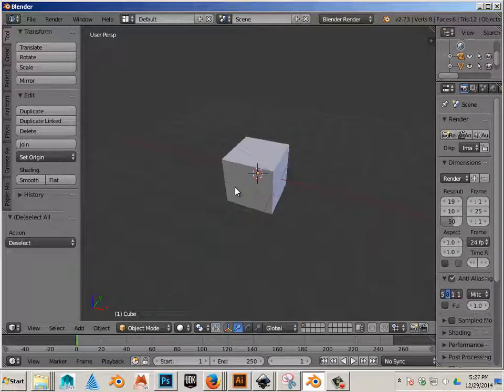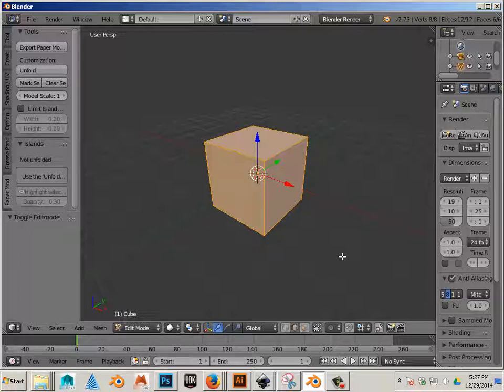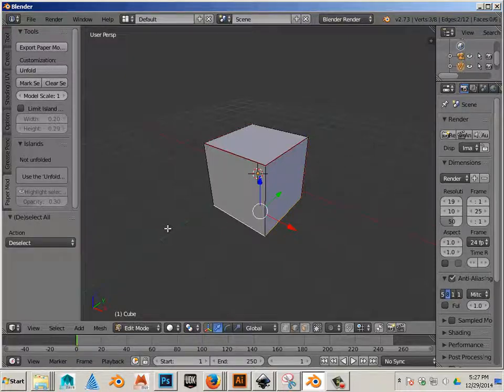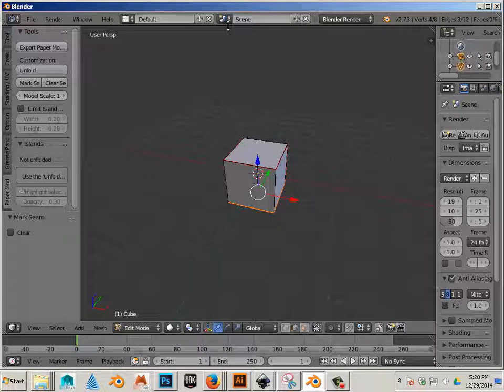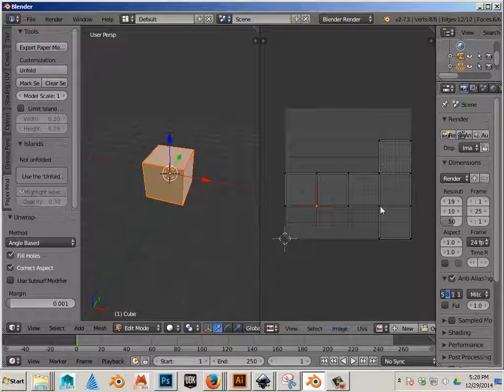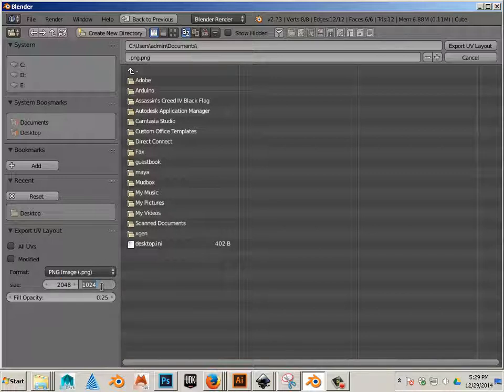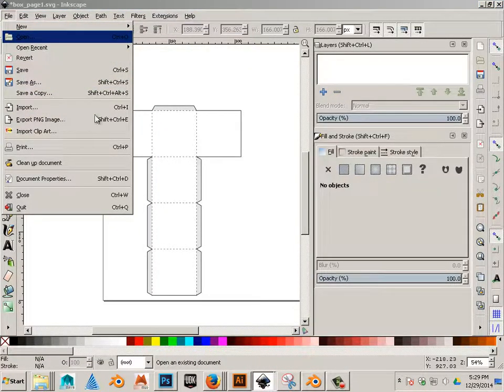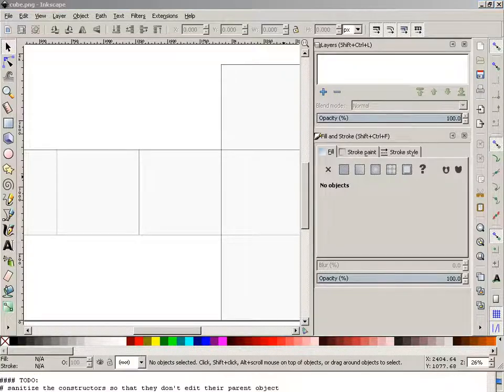0109 Unfolding the box in Blender